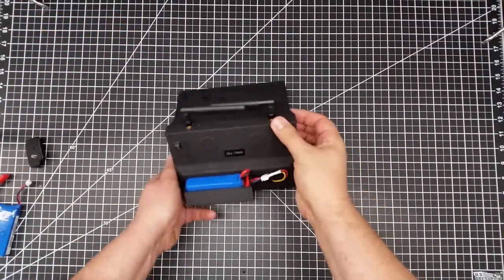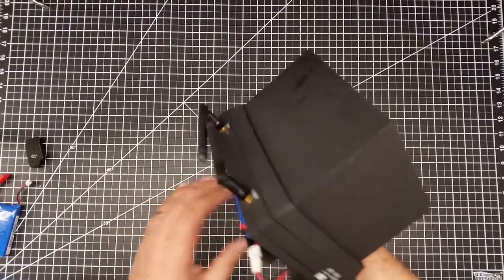Video Drone - SkyZone 700D FPV DVR 3D Printed Battery Mod!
for more information on this and many other projects! As in this episode, we will be modifying the SkyZone 700D FPV DVR with a 3D printed battery pack attached to the back to receive the Syma x8 batteries!

Skyzone SKY-700D 5.8GHz 32CH Diversity 7'' FPV Monitor DVR by GoolRC:

UPair 2.7K Video Camera Drone with 7 inch FPV Screen Live View 5.8G RC Quadcopter,Return to Home Function, Position Hold Headless Altitude-Hold Switch Mode Aerial Photography Beginner Drone:

UPair One Drone with 4K Camera Bundle with Accessories (11 Items):

GoolRC 7.4V 2200mAh 25C 2S Lipo Battery with JST Plug for Skyzone SKY-700D FPV Diversity Monitor